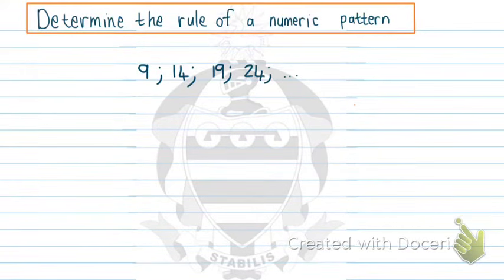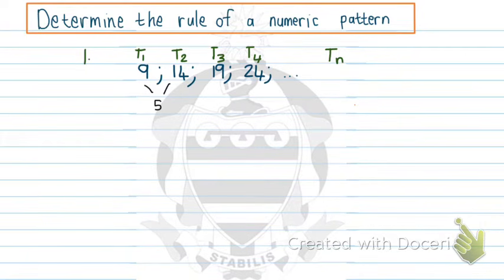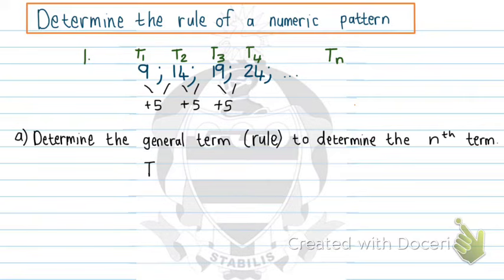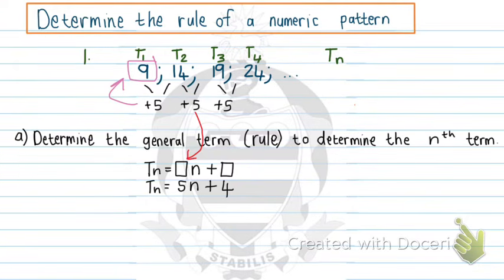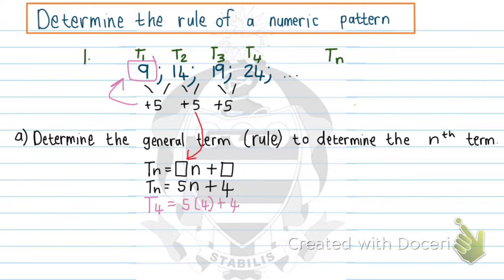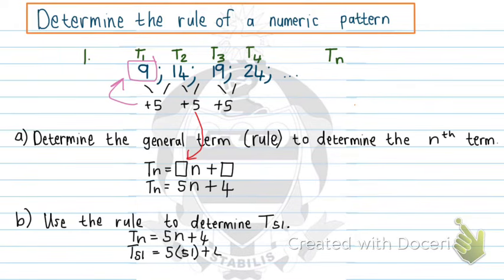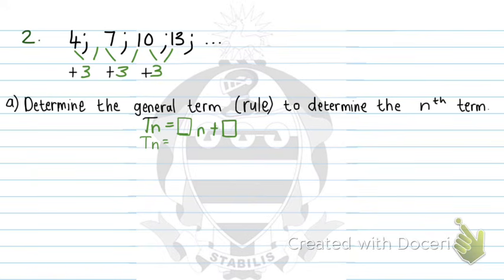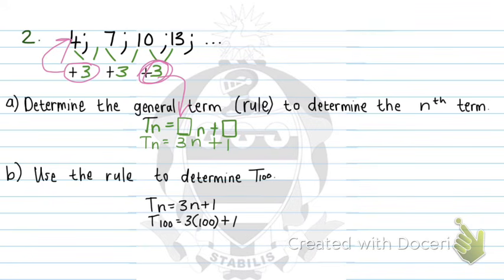Determine the rule of a numeric pattern grade 8 mathematics